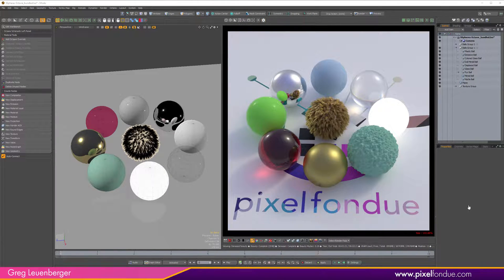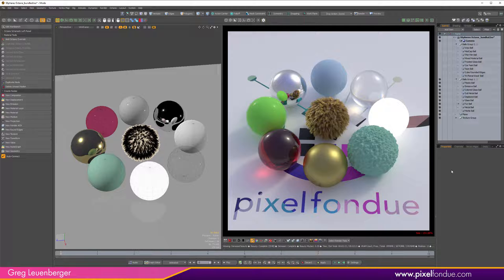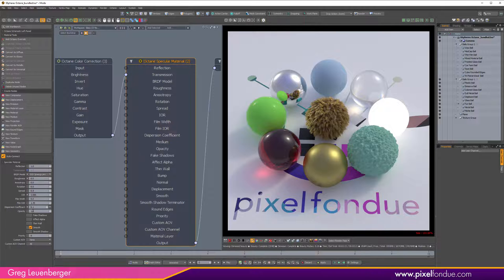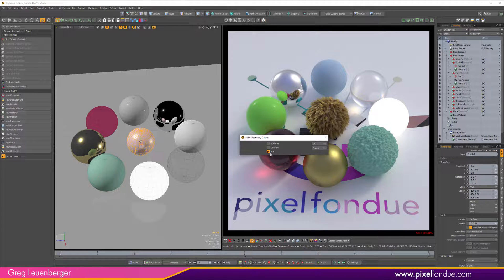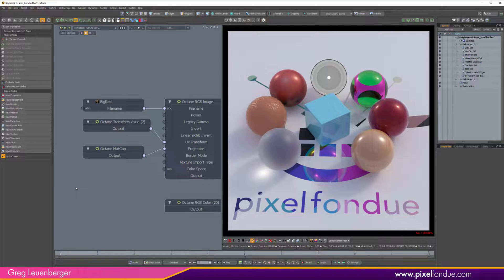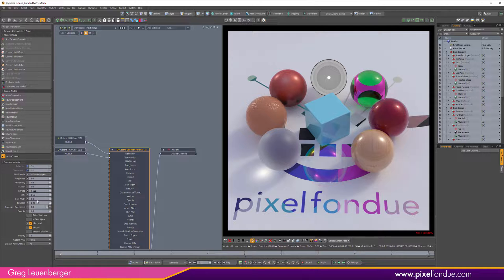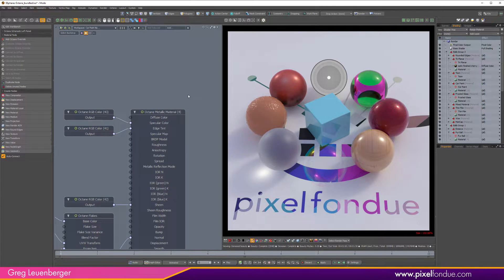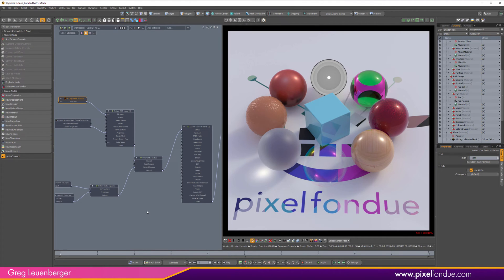MODO | Octane Materials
Quick review of Octane Materials.  Here's a link to the Pixel Fondue blog where you will be able to download the scene files.